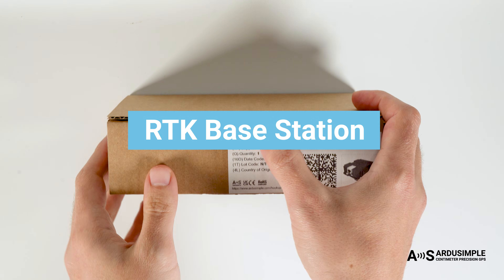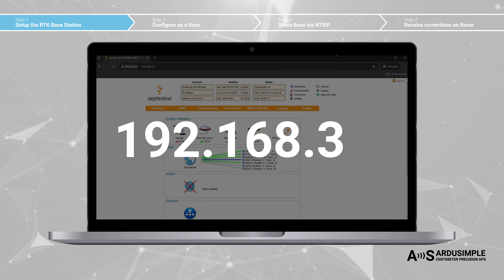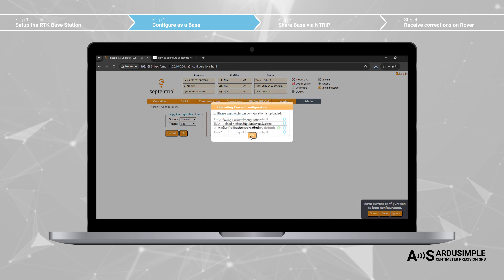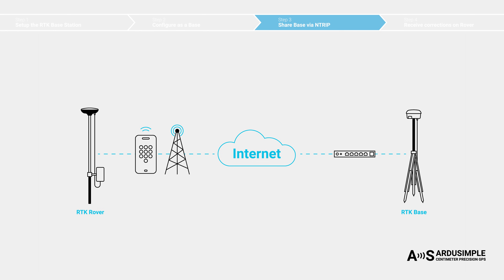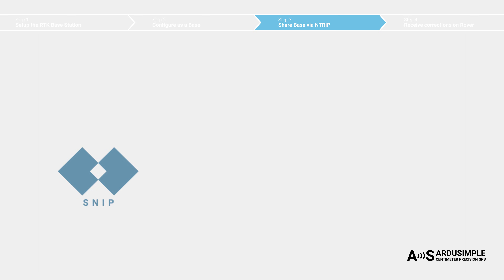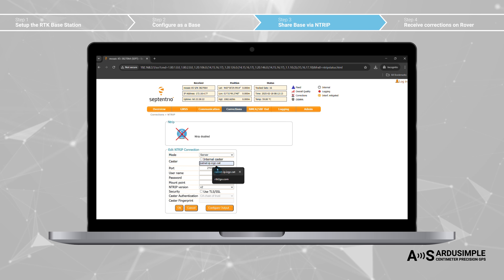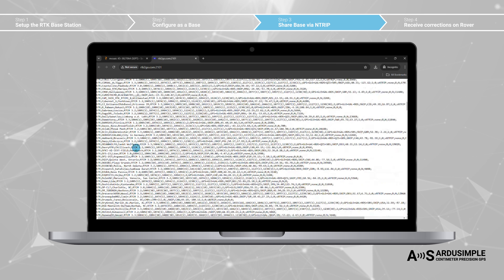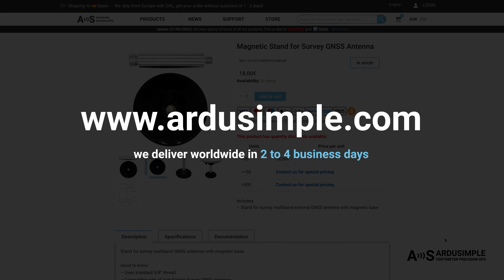How to set up RTK Base Station (Septentrio Mosaic-X5) and share corrections via NTRIP service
The ArduSimple RTK Base Station is designed to function as a Continuously Operating Reference Station to provide high-precision RTK corrections through the internet.
In this video we will show you how to setup your base station, configure as a base, share the base via NTRIP, and receive corrections on Rover.
0:21 setup RTK Base station
1:08 Configure as a Base
2:05 Why is NTRIP needed?
3:52 Share base station via NTRIP
5:51 Receive RTK corrections on Rover